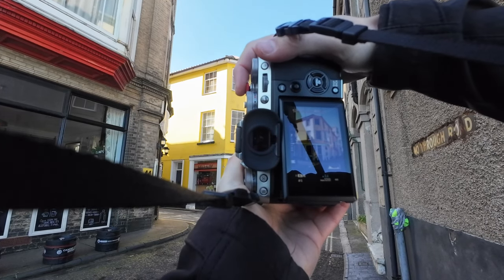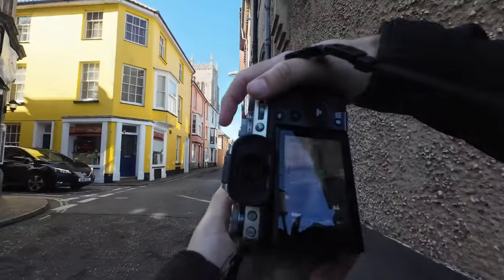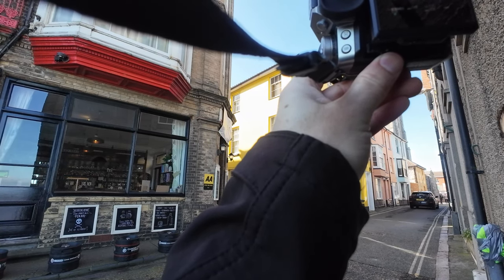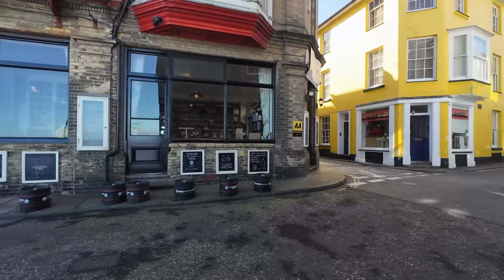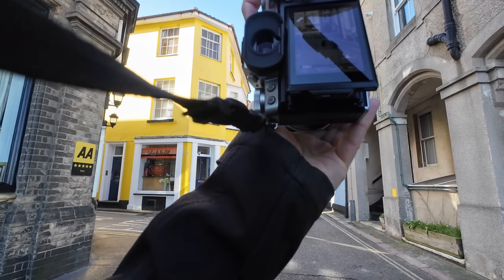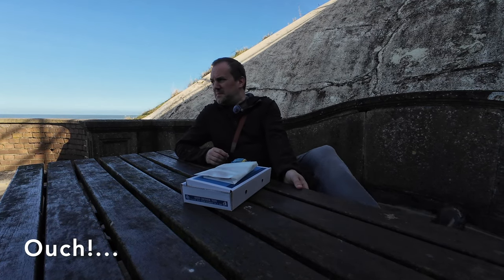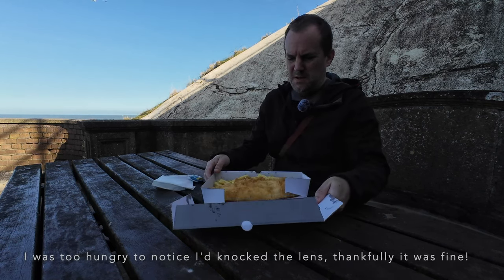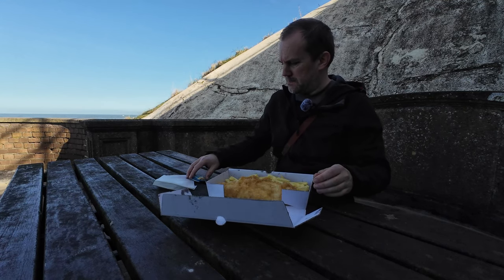Exploring England’s coast - Cromer, Norfolk.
Join me on a photowalk around the Norfolk seaside town of Cromer. England.Taking photos on the streets, seafront and a walk along the Victorian pier.

00:40 - Town photos
01:32 - Fujifilm gear
02:05 - Favourite spot
03:03 - Dog wearing a hat
03:58 - Seafront and beach
05:41 - Beach huts
07:46 - Town photos
08:05 - Fish and Chips
09:22 - The Pier
14:55 - Gallery